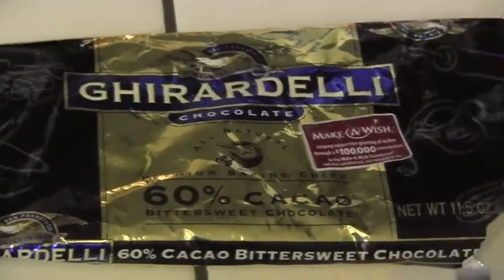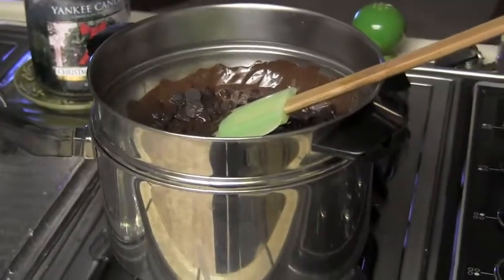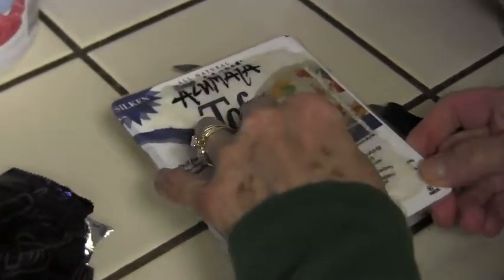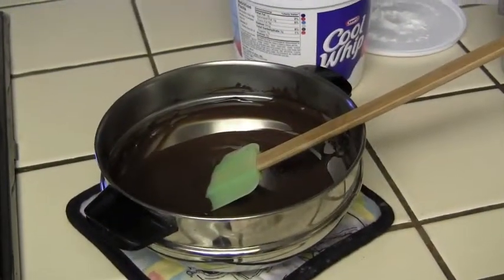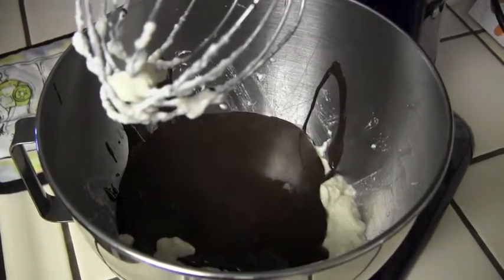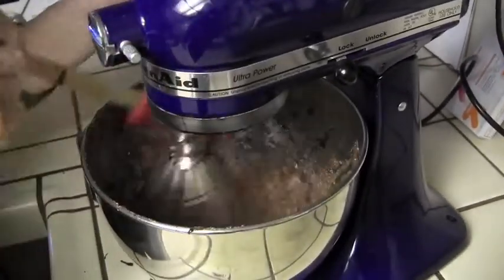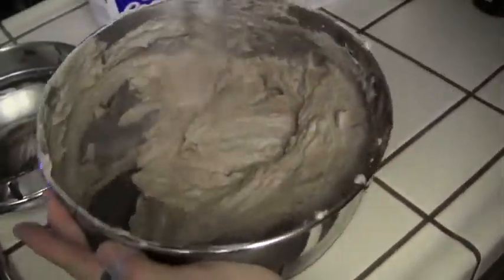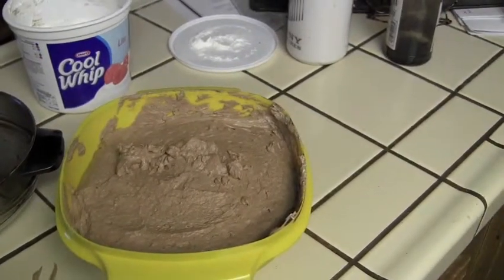Soy Chocolate Mousse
An easy recipe for soy chocolate mousse